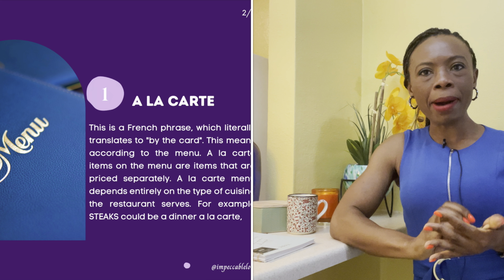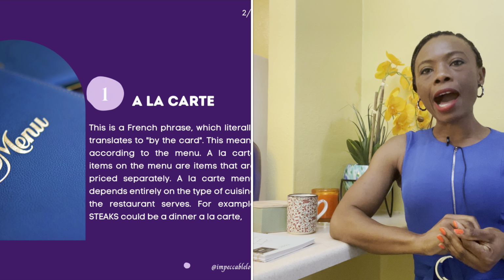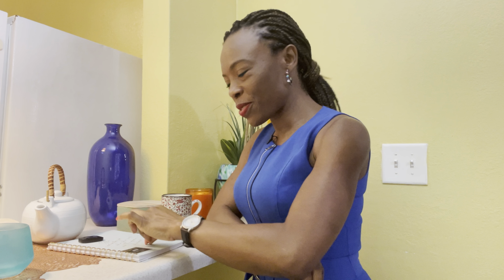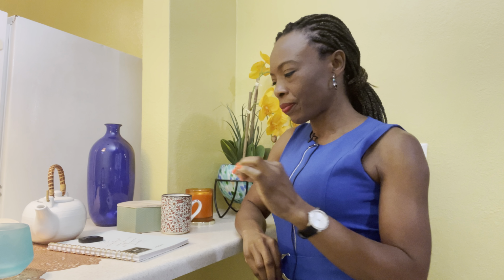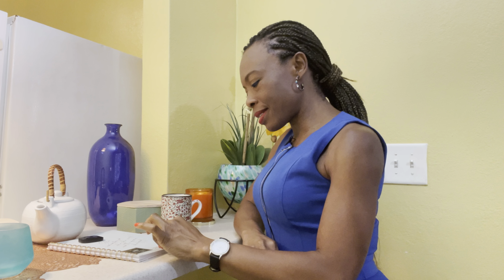The ART of ordering a meal🥗What is a menu❓Components of a meal🥗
This video explains what a menu is, components of a meal and the art of ordering a meal.

If you liked this video and it was valuable to you.

Instagram.com/impeccablelounge